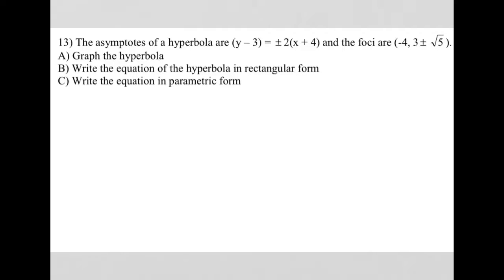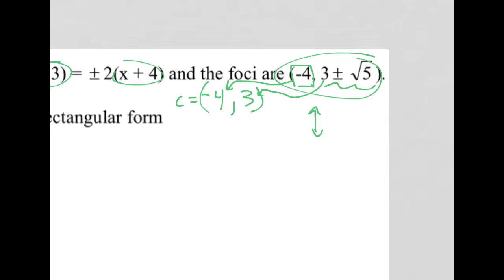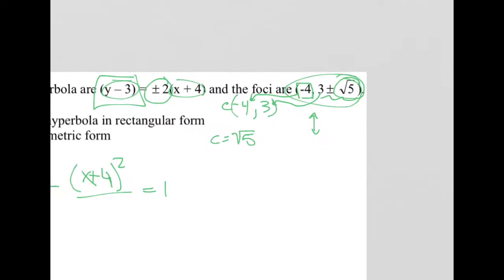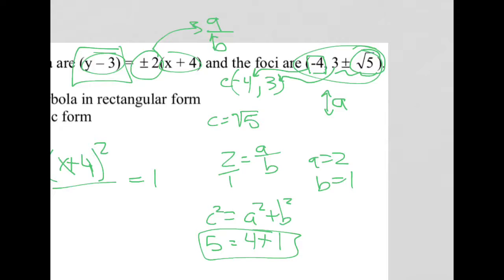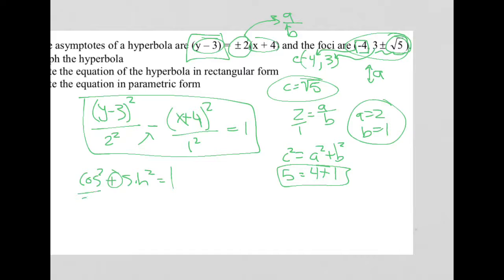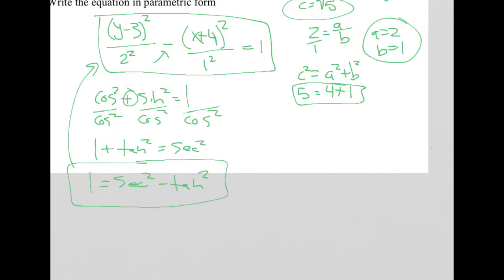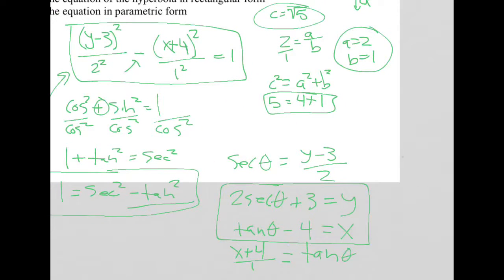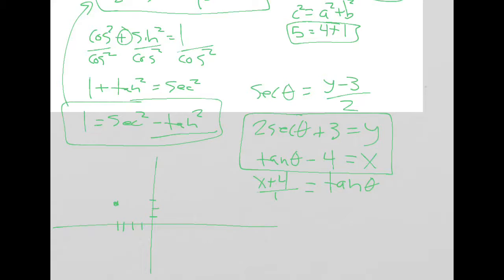HPC - U9LG - 13